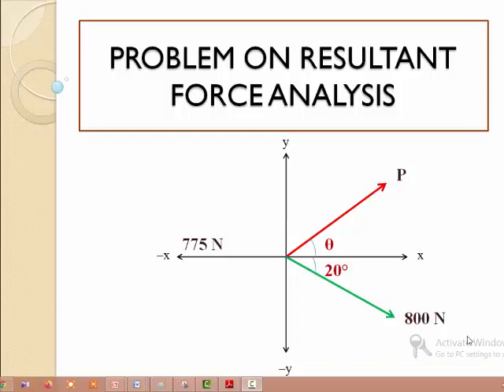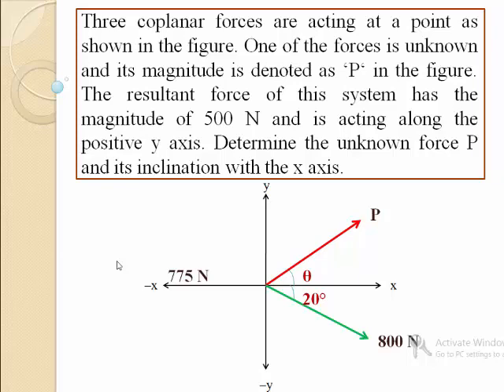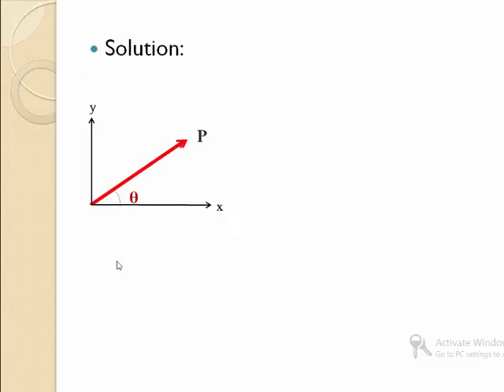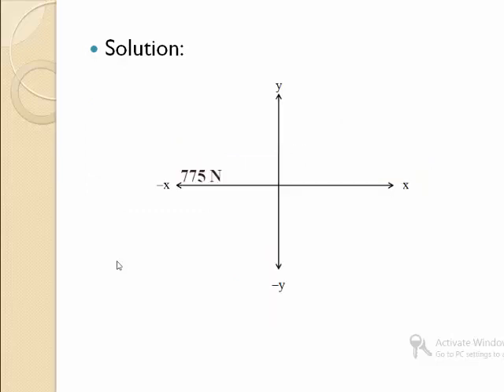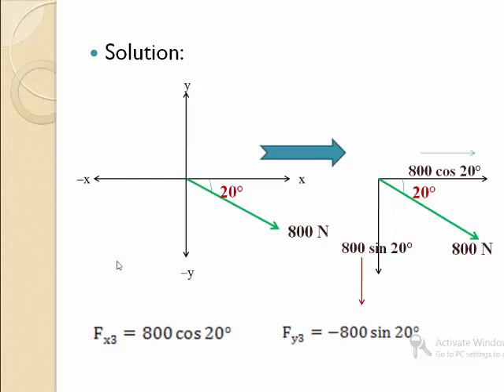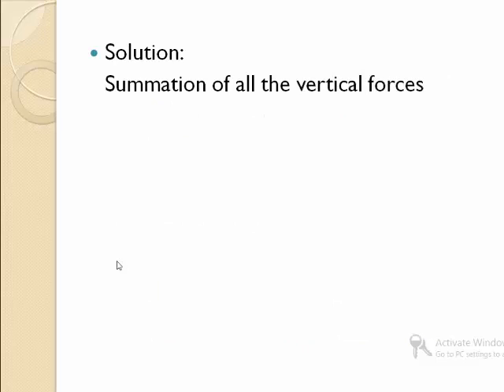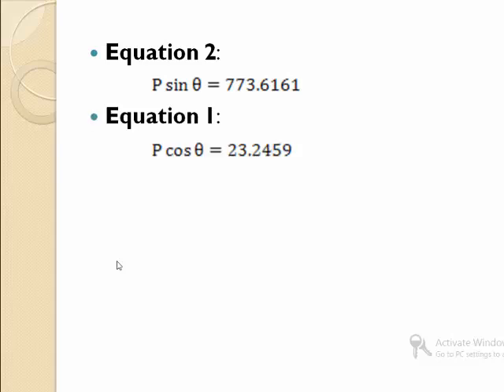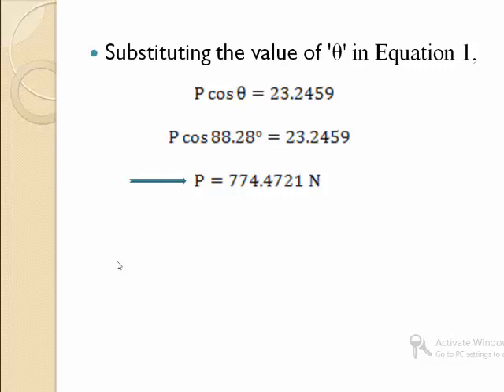Three coplanar forces are acting at a point as shown in the figure. One of the forces is unknown...